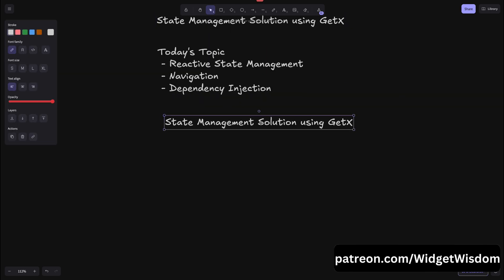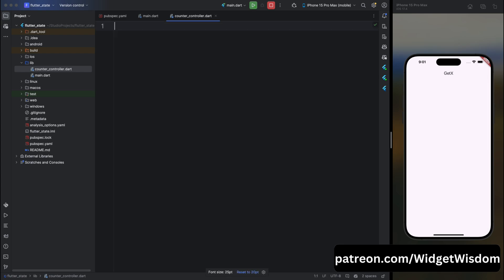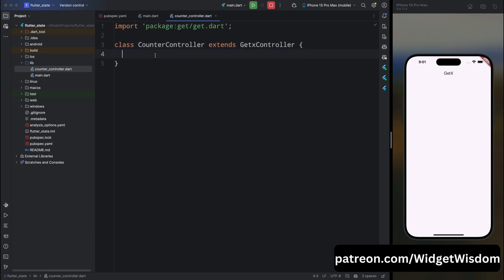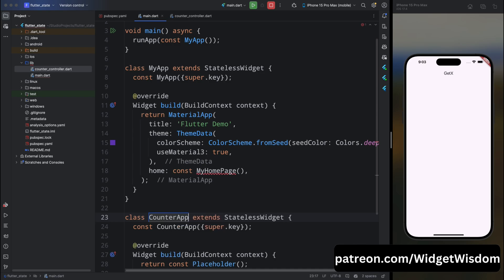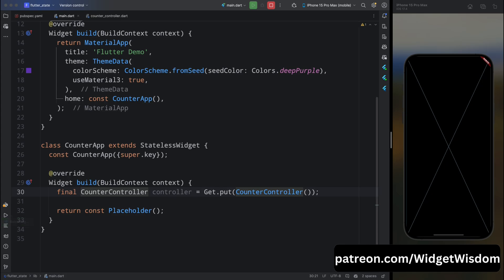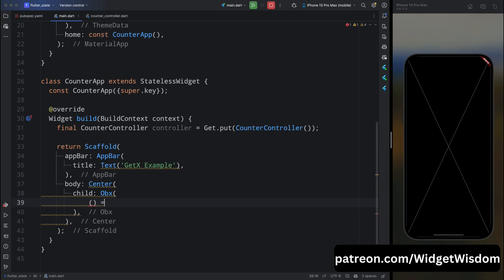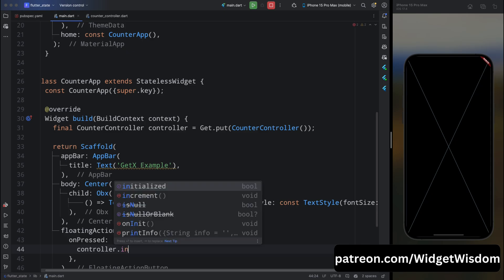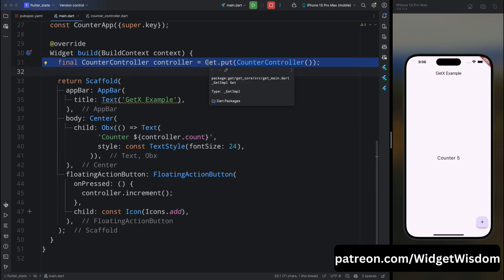Flutter GetX Tutorial | Complete GetX Tutorial